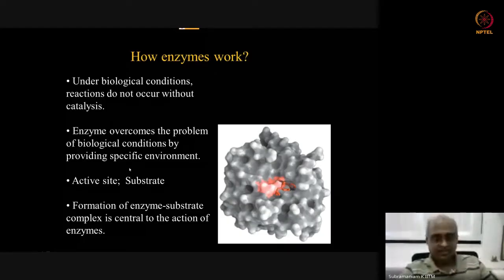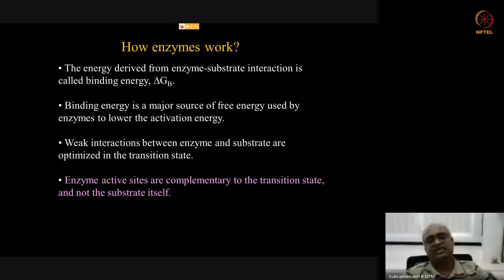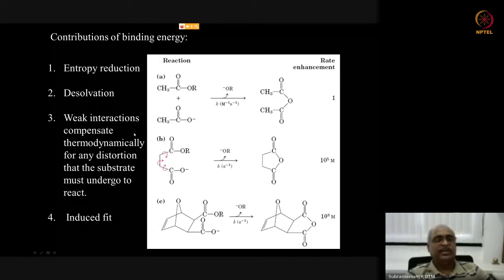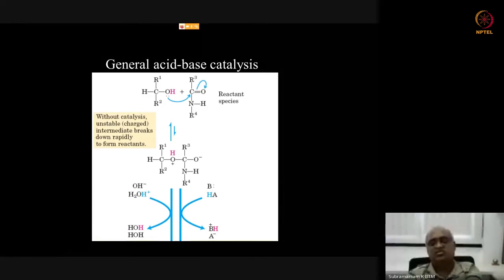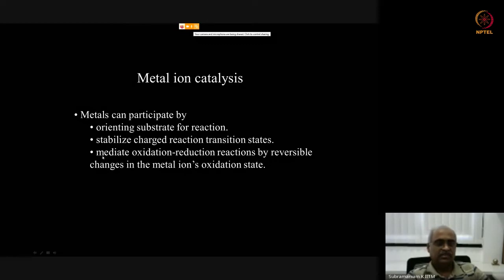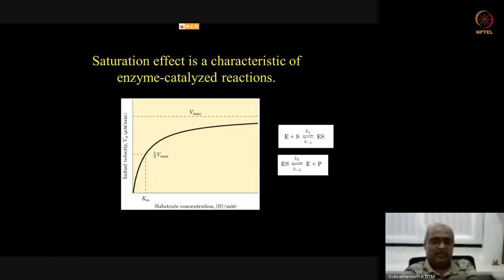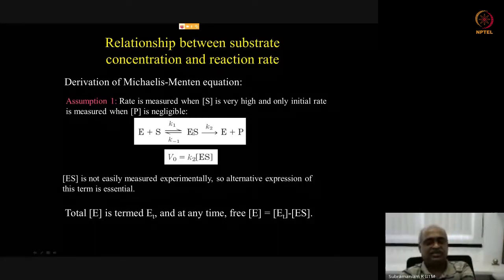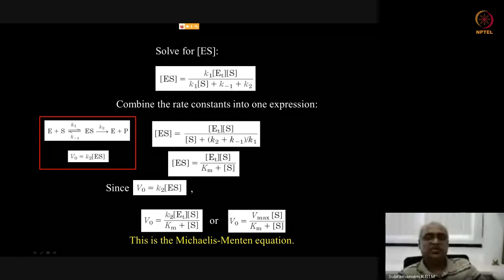Enzymes (Part 2/5 )